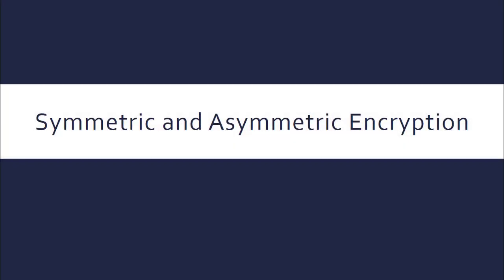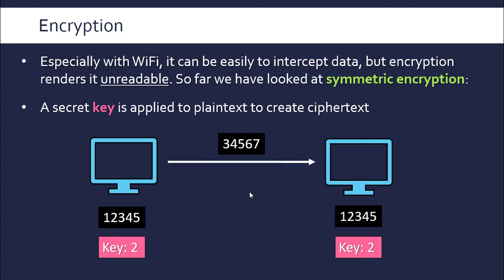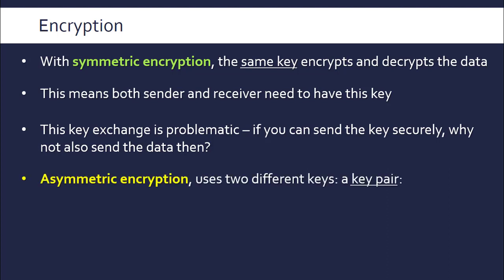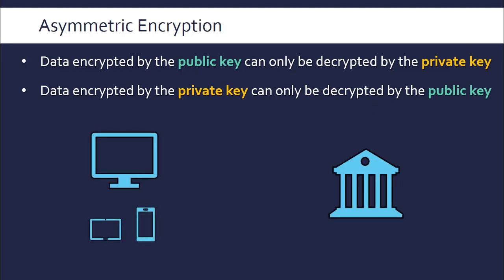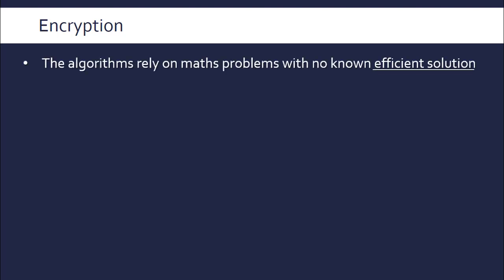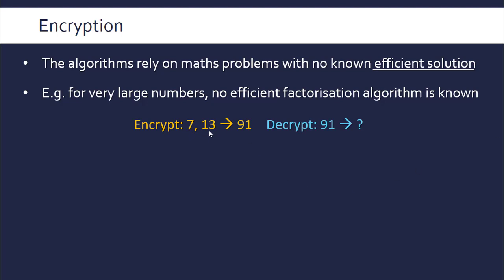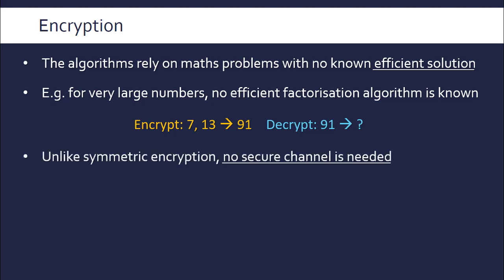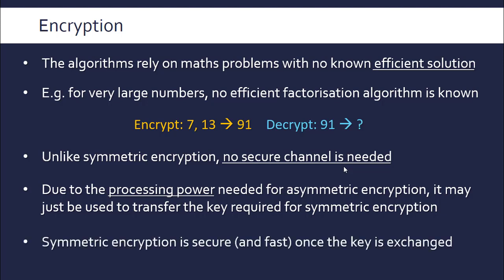Symmetric and Asymmetric Encryption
and now we are digging deeper into encryption keys, both public and private. This topic is especially important for Internet security.